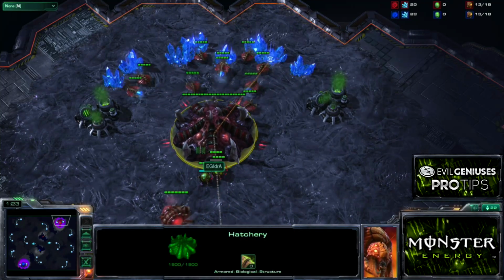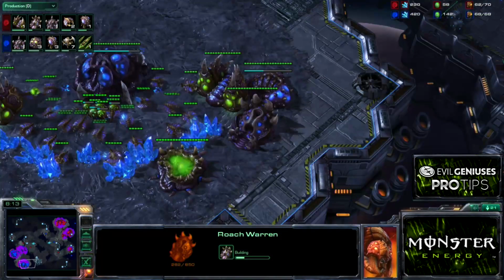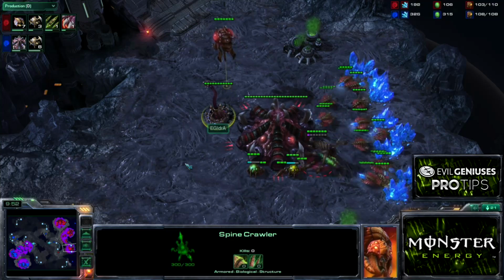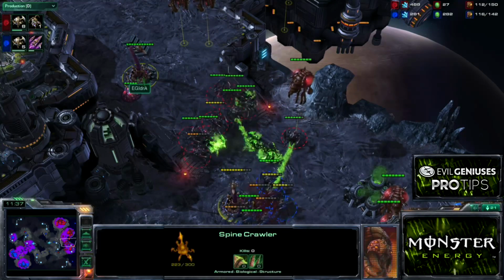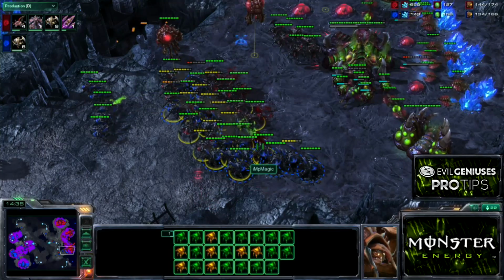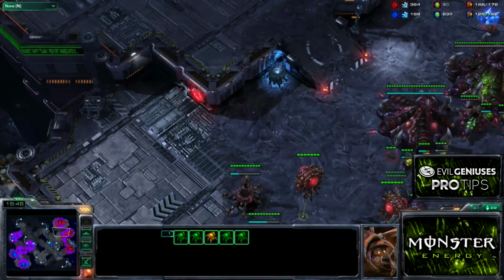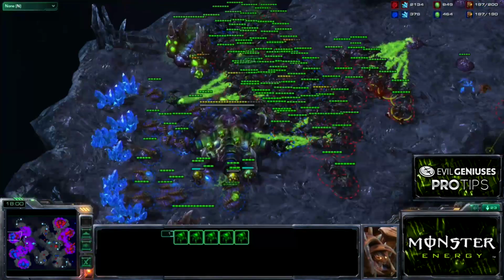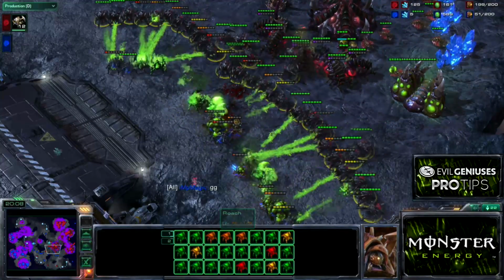Monster Energy Pro Tips: EG.IdrA Shows Proper Reaction To Defensive Style ZvZ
In this Monster Pro Tip, EG.IdrA explains reaction to defensive style ZvZ on Day Break.